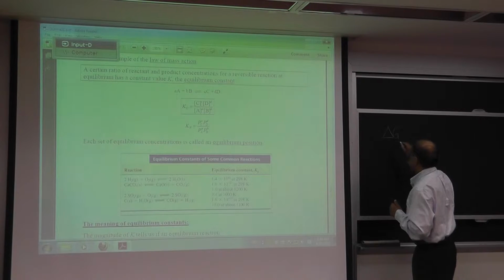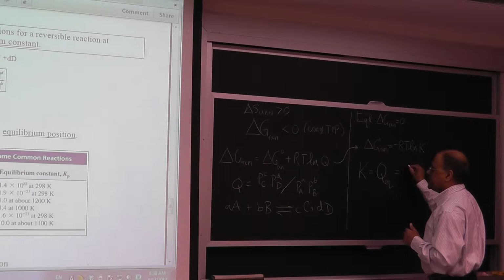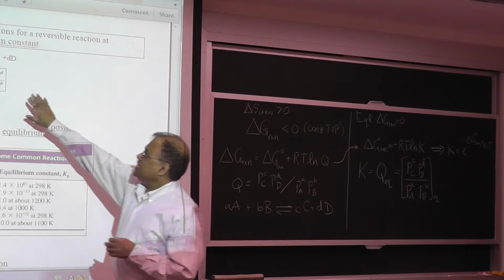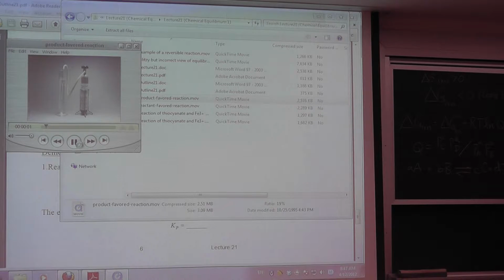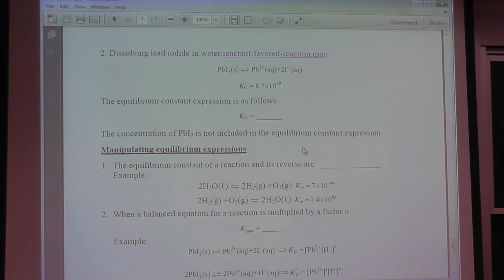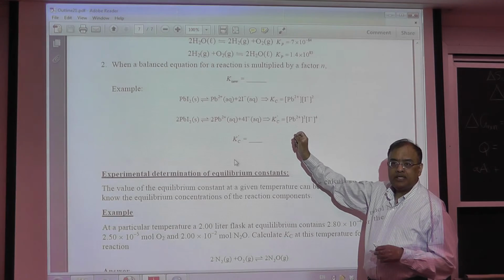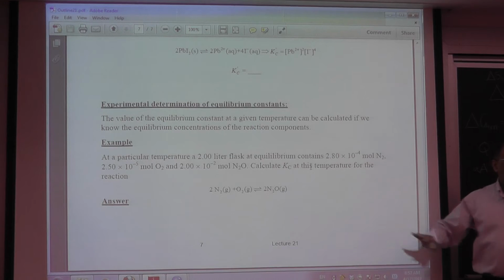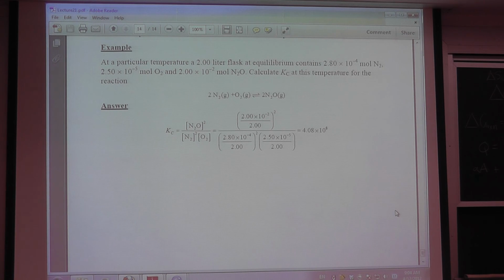Lecture 21C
Wellesley College Chem 105 Spring 2012
Instructor: Chris Arumainayagam